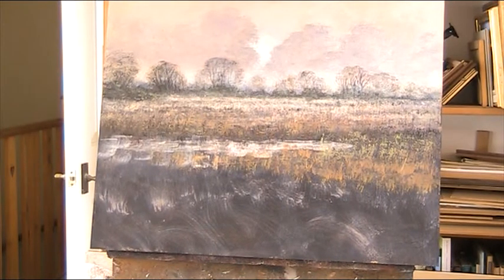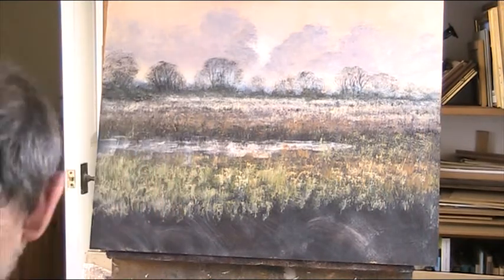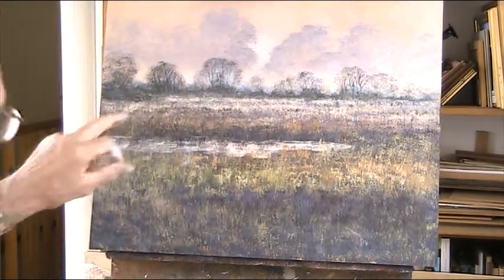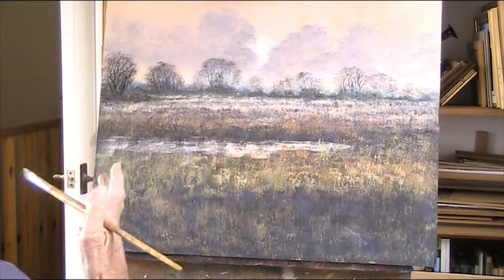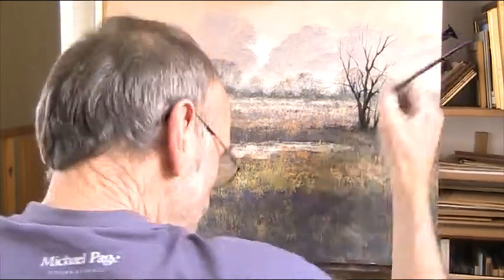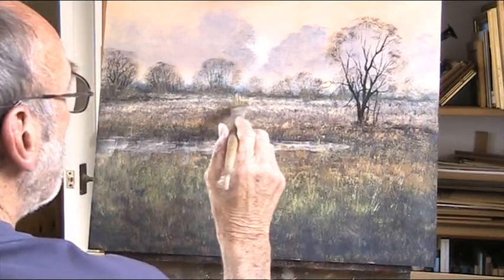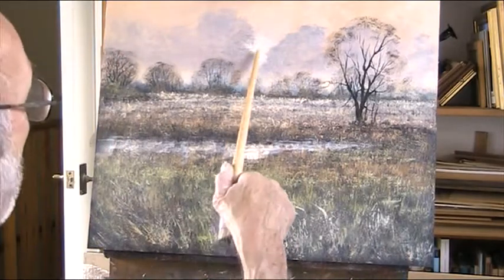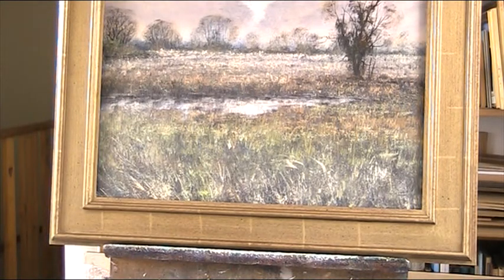Sunset over the Broads, acrylic Pt 1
Similar to the previous "Hedgerow on the Broads," but I've added a pond in the foreground. I love this type of landscape.